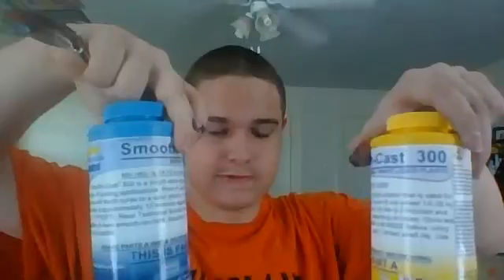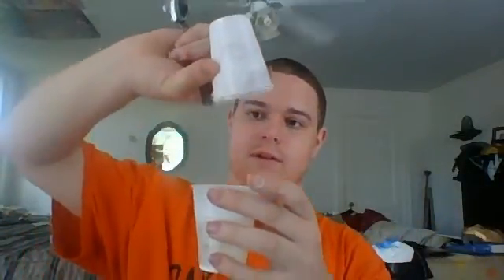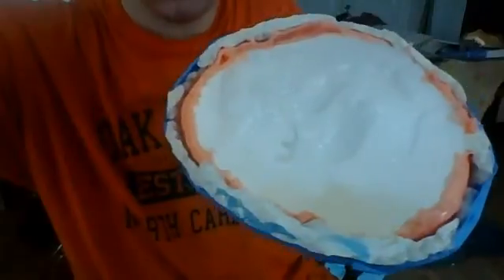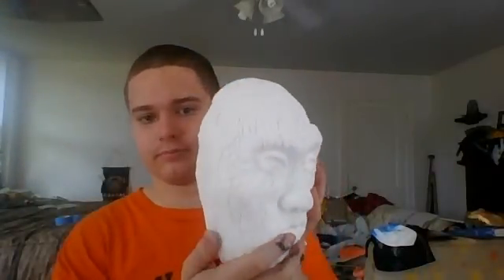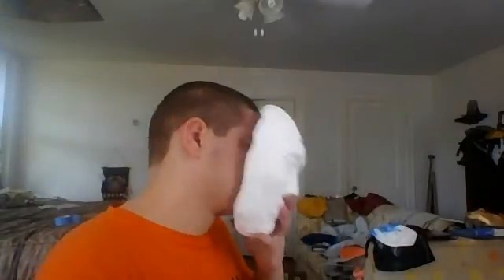Making a Johnny 3 tears mask and my boring mask story